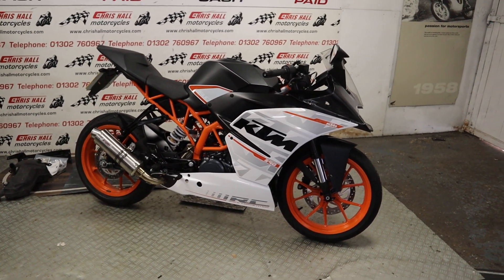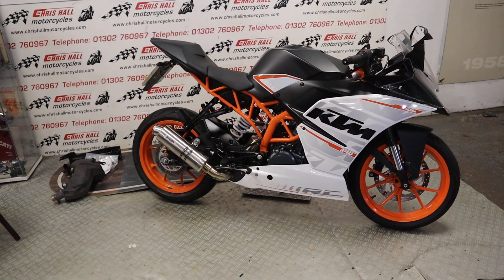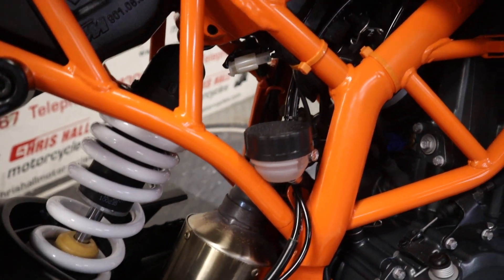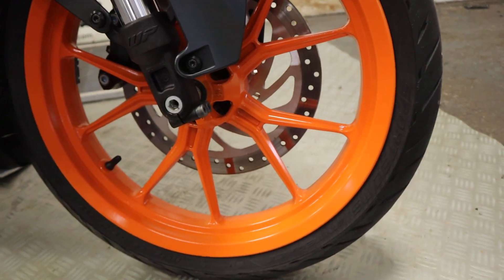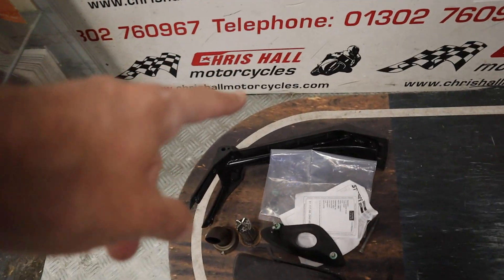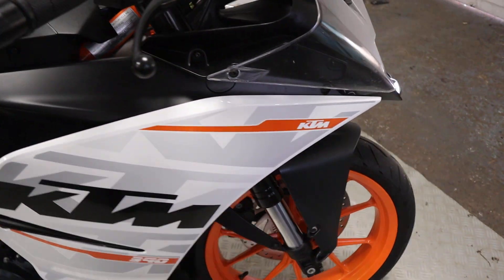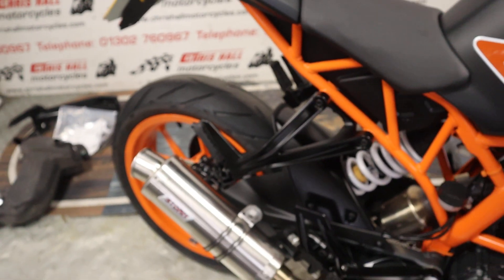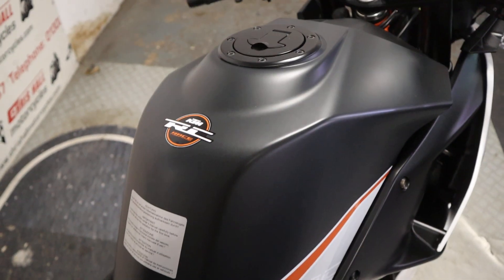2016 KTM RC 390 @chrishallmotorcycles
2016 KTM RC 390, a stunning looking 390cc sports bike from KTM. This example has only done 758 miles from new. Already had its first service. Complete book pack supplied including KTM wallet.

KTM RC 390, 390cc , 2016 66 Reg, 758 miles , White Call Ian or Chris for more details 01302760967, 12 month MOT, 3 Month Warranty, Delivery to your door at low cost, Finance Arranged, Service History £3,150.00